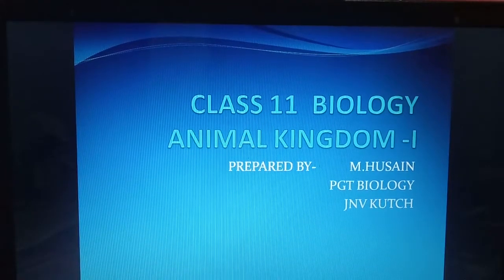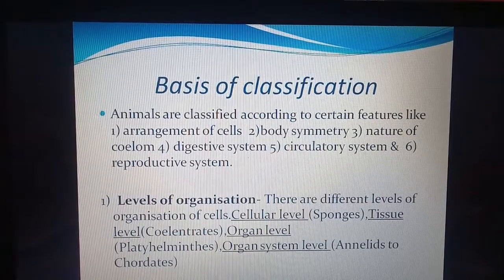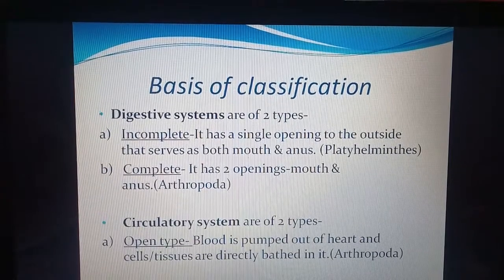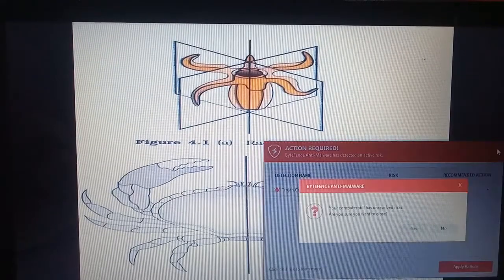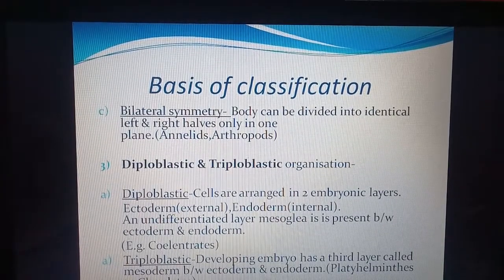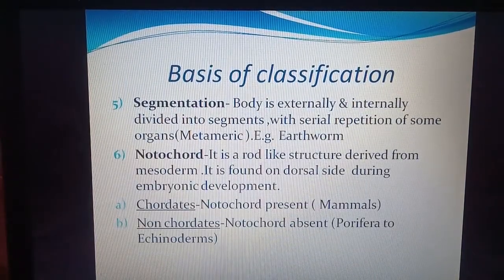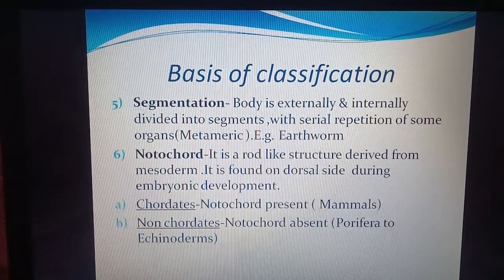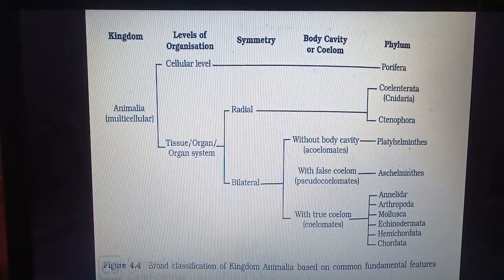CBSE class 11 Biology